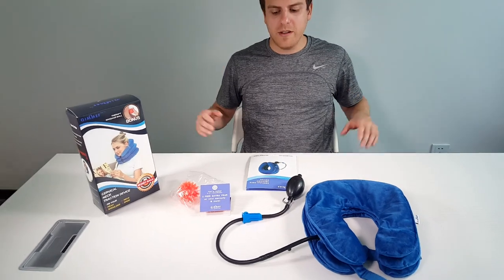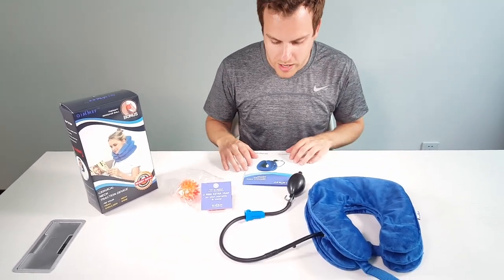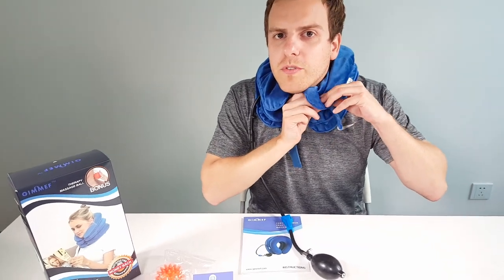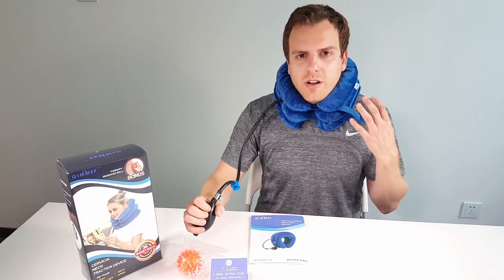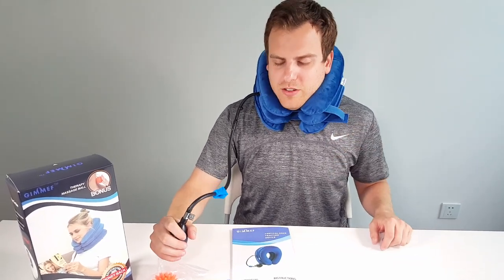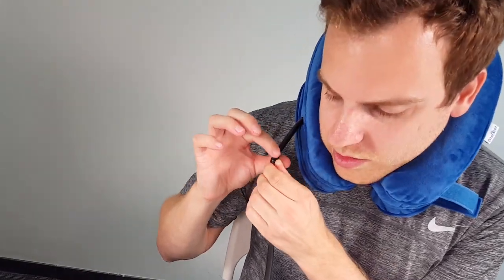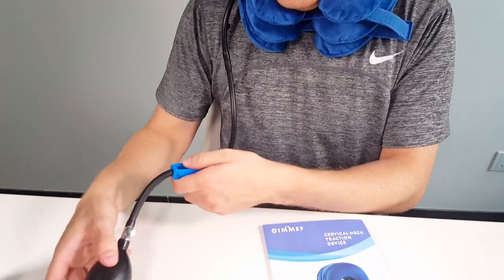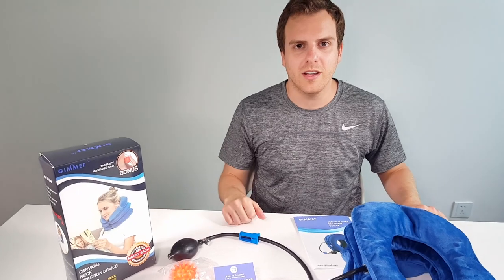Health Cervical Neck Traction Device - Inflatable & Adjustable Shoulder Pain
Gimmef cervical traction device will help relieve pain associated with neck root compression by relieving pressure on the spine and skeletal system.You can feel it in just a few short minutes.